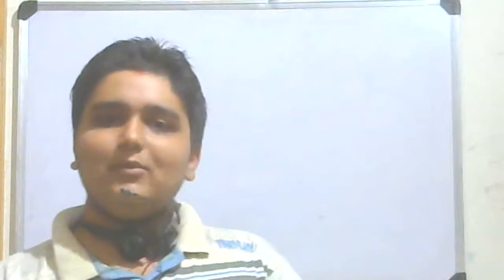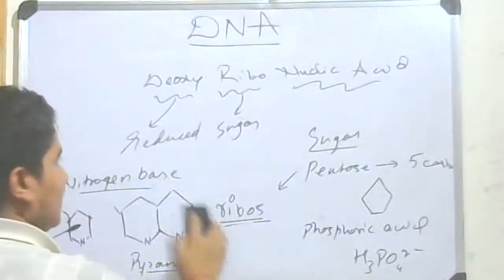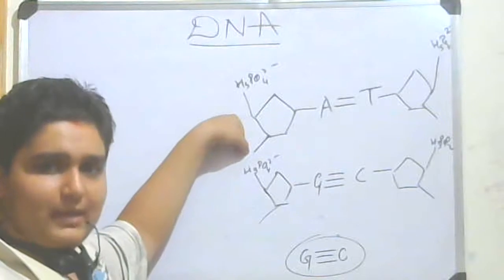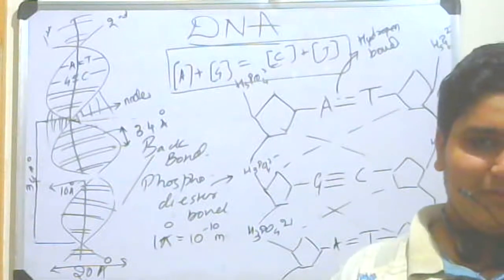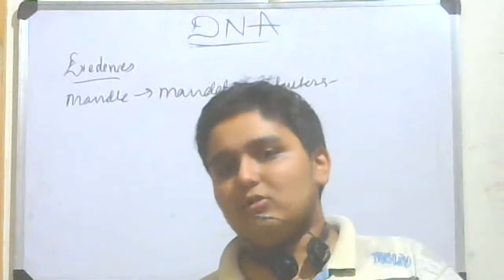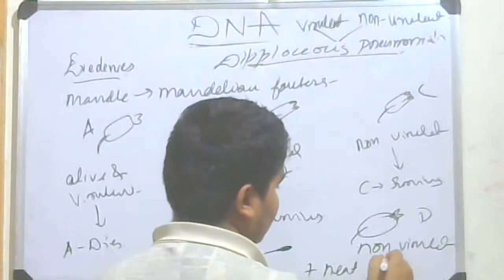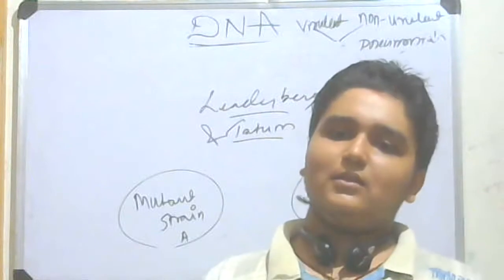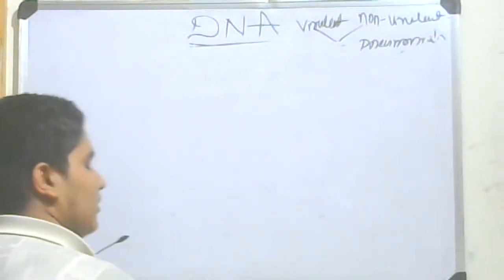MOLECULAR BASIS OF INHERITANCE | DNA- structure and discovery